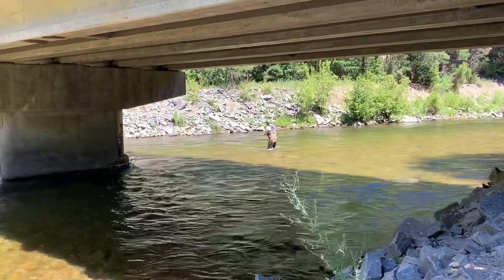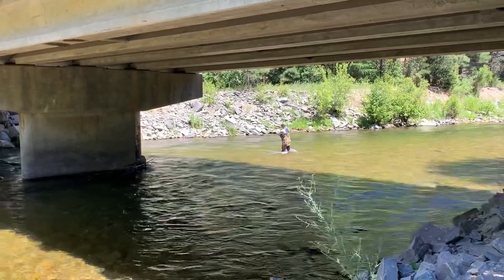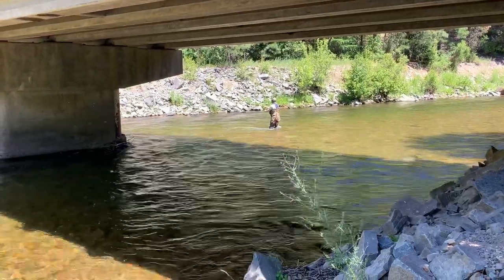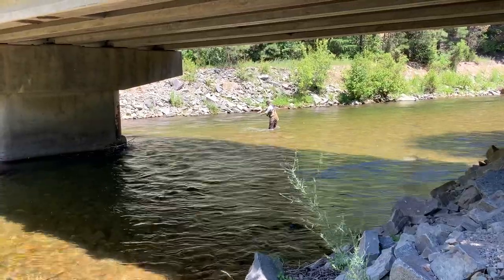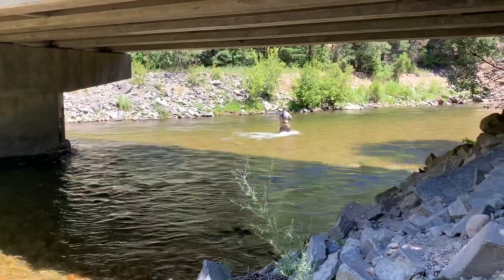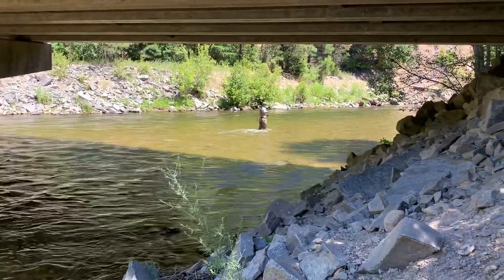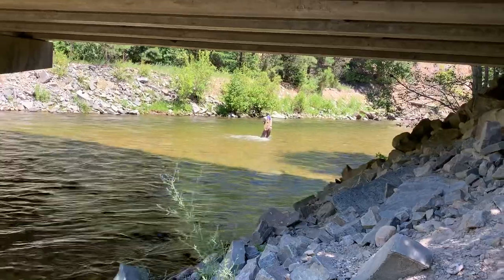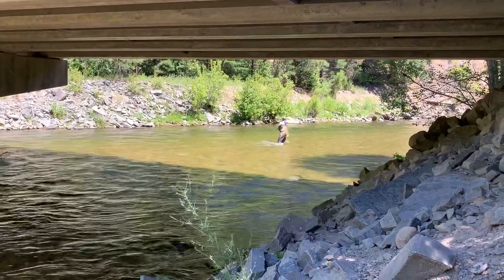Lame commentary Fish Creek Montana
Eric Madden and Jamie Somerall